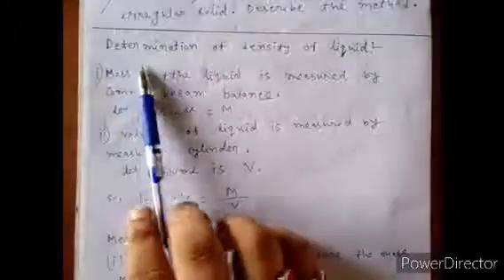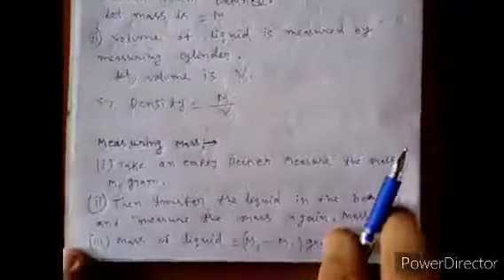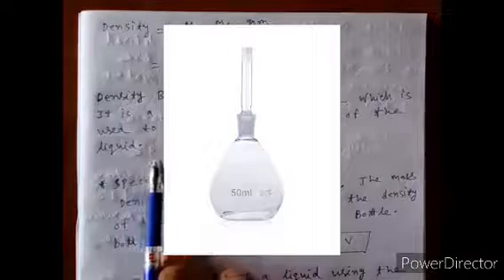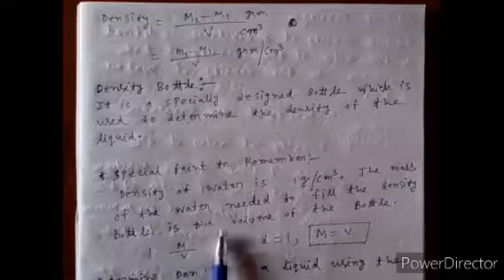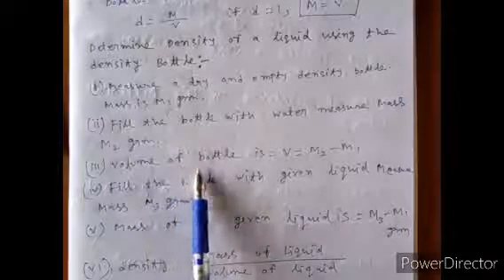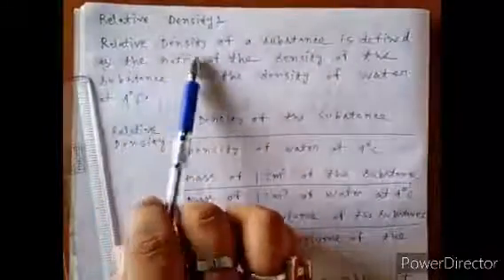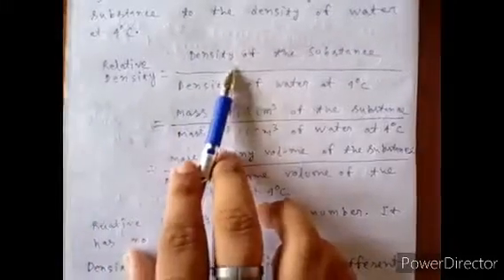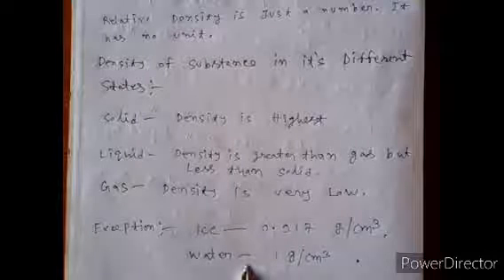Class 8 Physics Measurement Part 2